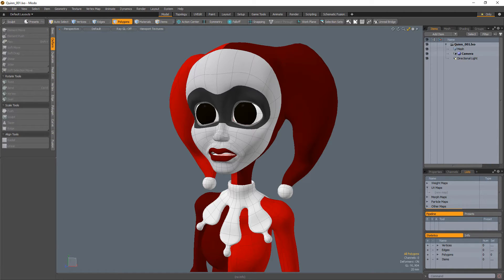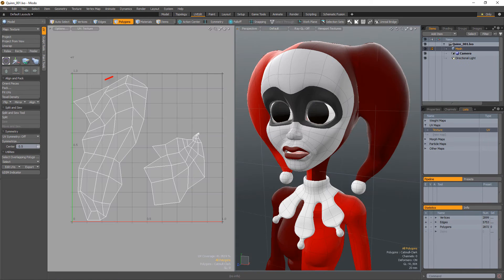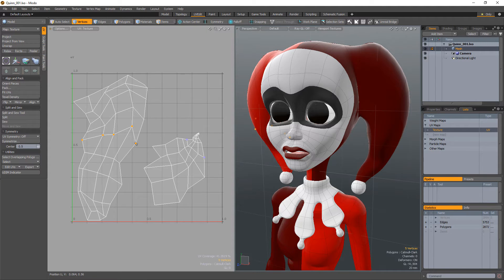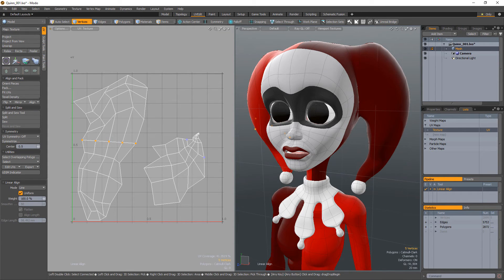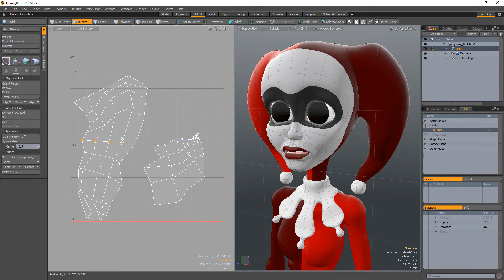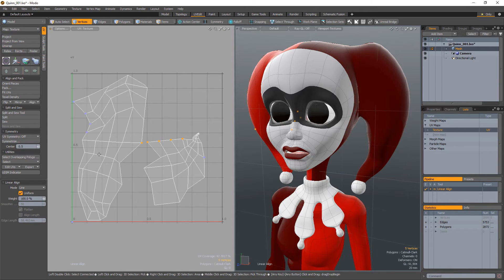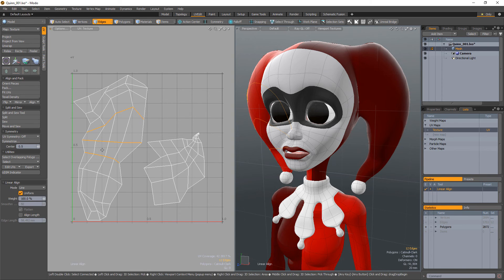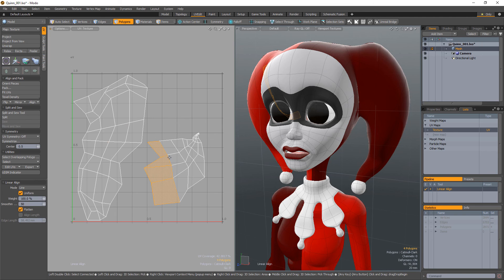MODO | Linear Align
This video is a quick introduction to the Linear Align tool in MODO, which aligns selected vertex or UV positions along a line.